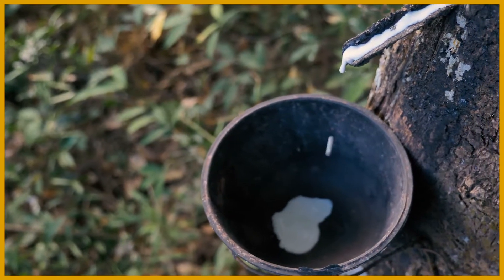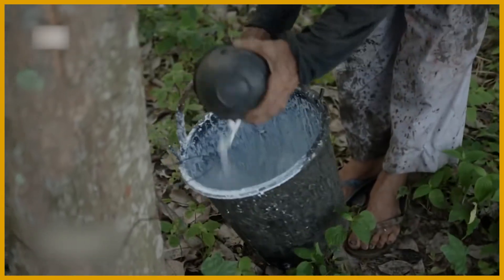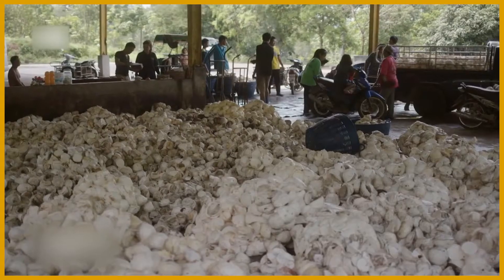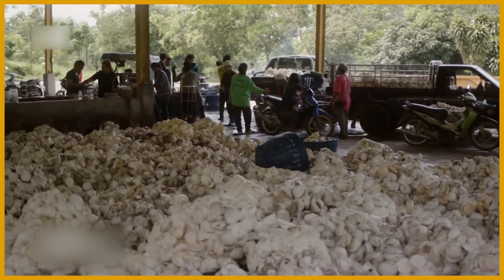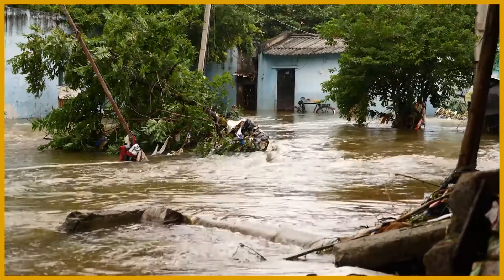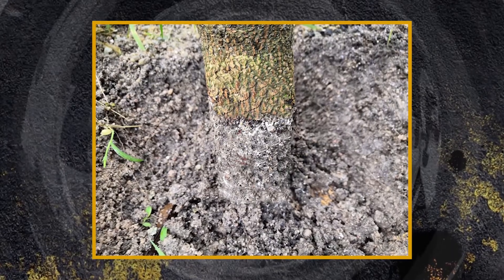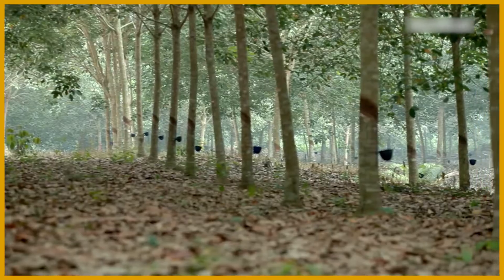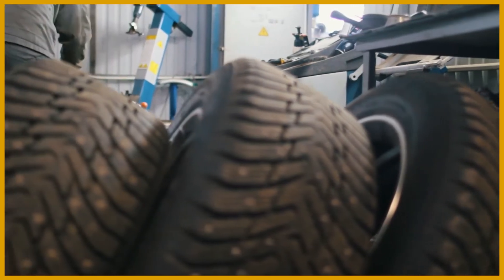The Fight for One of the Most Valuable Substances in the World!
What does a looming rubber shortage mean? Find out all about it in this video!

Current supply
About 20 million tons of natural rubber are used per year. So many different industries use natural rubber. Tire production for cars, buses, trucks and planes used about 70% of the world’s natural rubber supply in 2016.

Economic factors
You would think that the increasing demand for natural rubber should be beneficial for rubber producers, but that’s not the case.  The price for rubber isn’t set by the producers, but rather, the Shanghai Futures Exchange in China sets the price for rubber.

Natural versus synthetic rubber
While natural rubber comes from rubber trees, rubber can also be produced synthetically from petroleum byproducts. But there are differences. Natural rubber has a high tensile strength meaning it doesn’t break easily under tension.

The Pandemic
The pandemic has had a serious impact on rubber production. Because of the fluctuating rubber prices, the industry has always relied on just-in-time manufacturing to reduce costs. This makes it difficult for suppliers to be flexible and adapt to volatility caused by restrictions and fluctuating demand.

Climate Change
Several environmental factors have also been recently hindering the production of rubber. Flooding in rubber producing regions has been getting worse, preventing producers from tapping trees. In 2020 in Thailand, heavy flooding prevented rubber producers from tapping trees. In the long run, climate change will mean some areas where rubber is currently produced will no longer be suitable for its production.

Disease
Disease has also already had a devastating effect on natural rubber production. Rubber trees are no longer commercially produced in South America because of South American Leaf Blight. This pesticide resistant disease originated in the Amazon basin but quickly spread to other Brazilian states.

Solutions
There are other ways of producing natural rubber from different types of plants that are currently being researched. One of these plants is the Kazakh Dandelion, a plant that’s native to Kazakhstan, Kirghizia, and Uzbekistan. The Kazakh Dandelion produces eight to 10 times less rubber than a rubber tree does per acre.